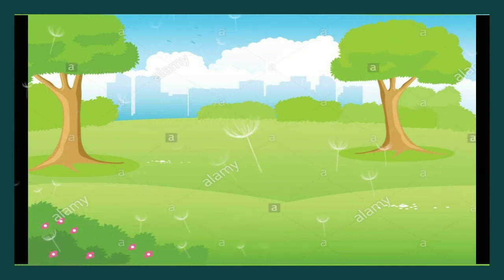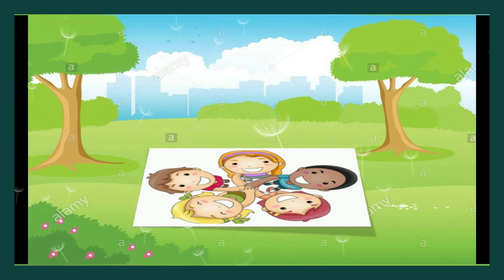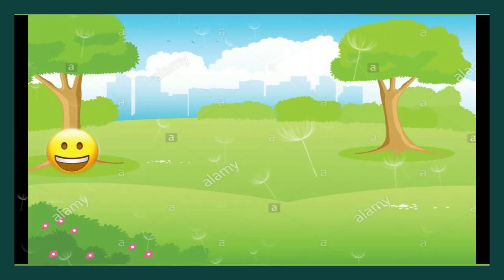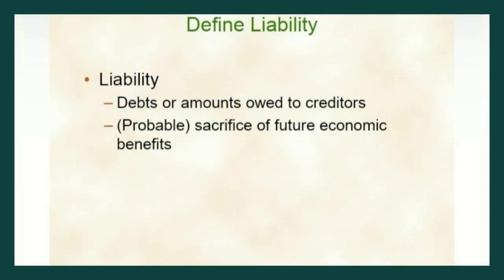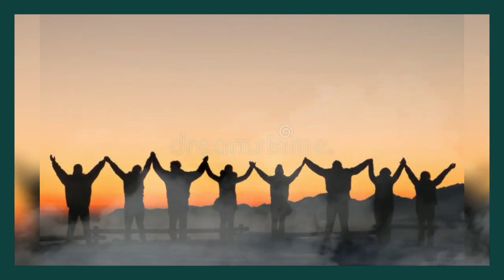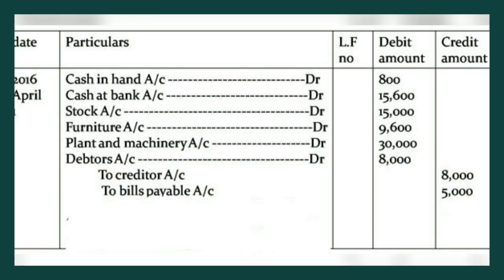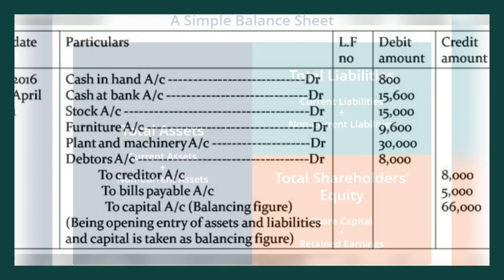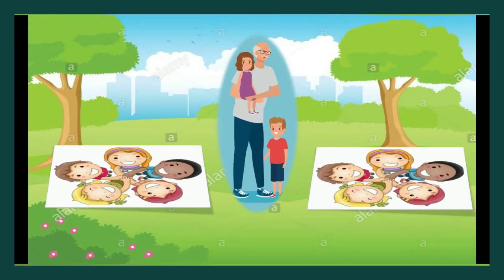Art Integration Project {Accounts}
Prepared by :-
Ashutosh
Class 11
Saraswati Bal Mandir,
Rajouri Garden, New Delhi